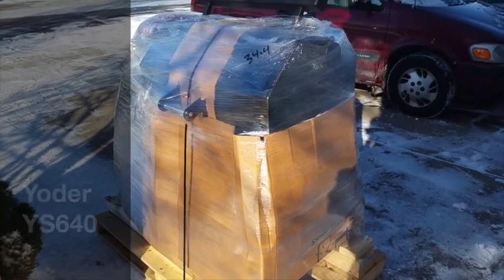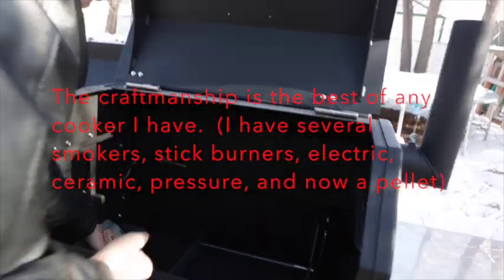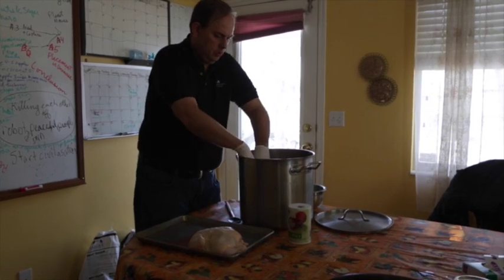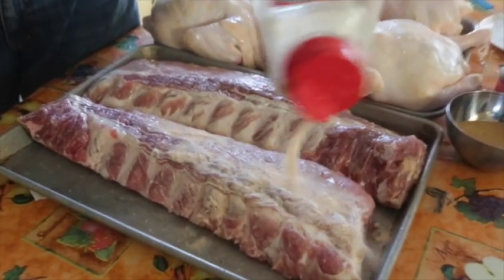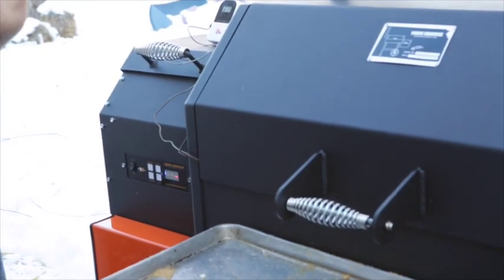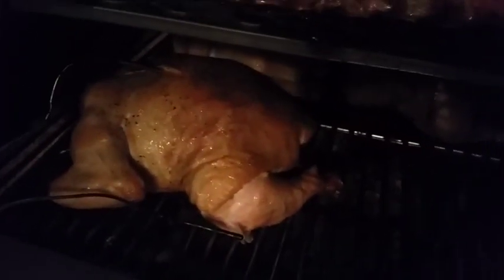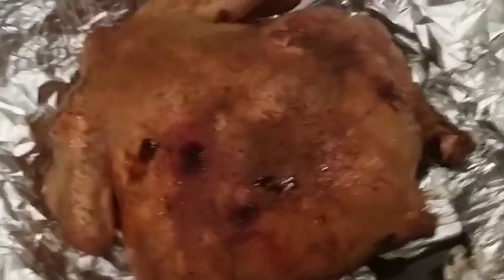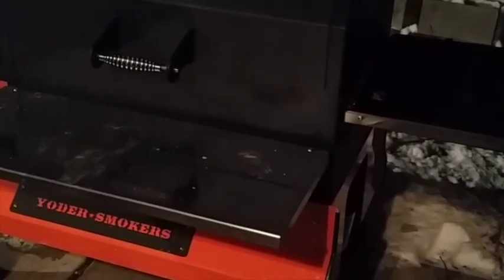Yoder Smokers YS640 - Crate to Plate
This is an unboxing of the Yoder Smoker YS640.  This also includes the initial burn in and first use.  I have wanted a pellet smoker for some time, but I wanted something that was really built to last. After reading and searching for months It came down to the Yoder.  There really was no other smoker that would do what this does.  This was purchased on Dec 29th and arrived on Jan 2nd.  I wanted to show the complete process.  Unpack, setup, burn-in, and use.  I read the manual online the night before, and so I was ready to do this.  This is my first video ever!  Please excuse my amateur video skills.  The results were amazing.  I am so glad I bought this.  It is the top of the line, and worth every penny! Craig at Gourmet Grills in Boise really took good care of me.